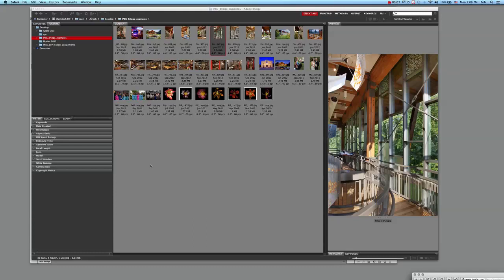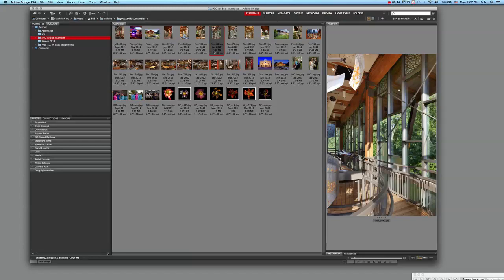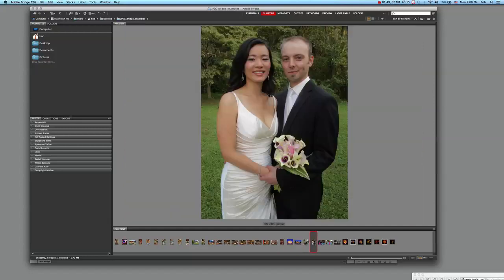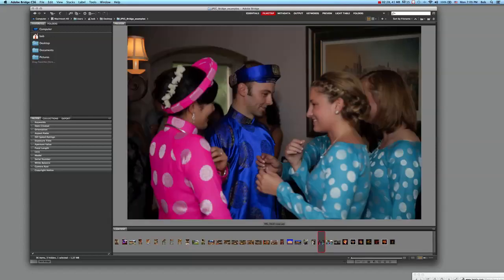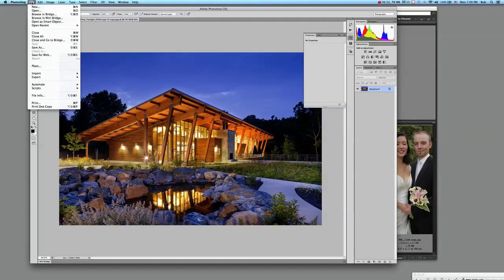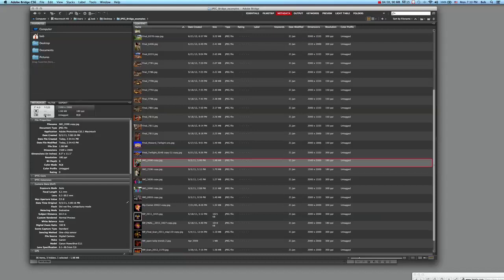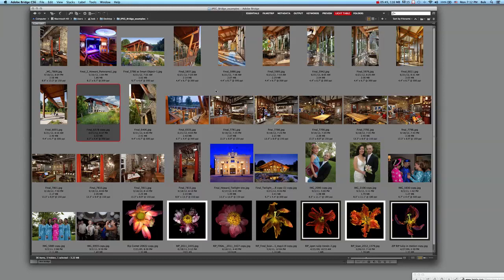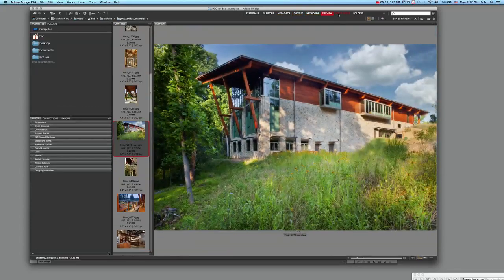YES Screenflick Movie 23